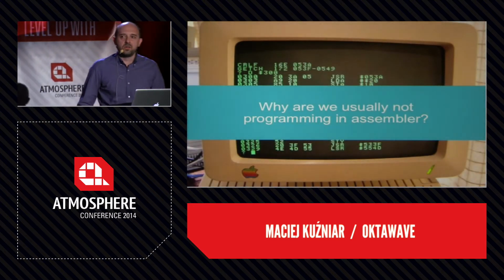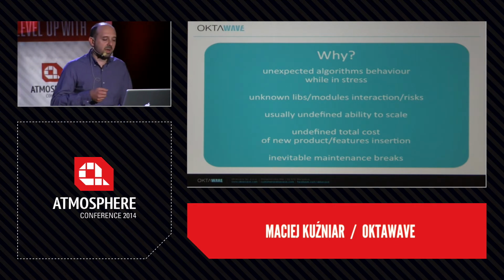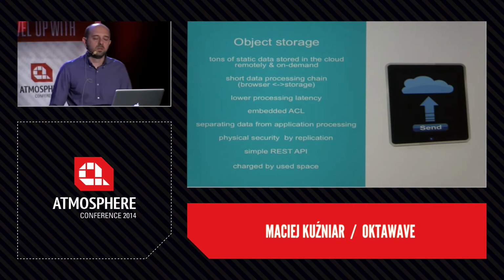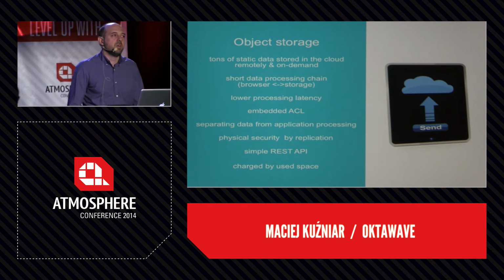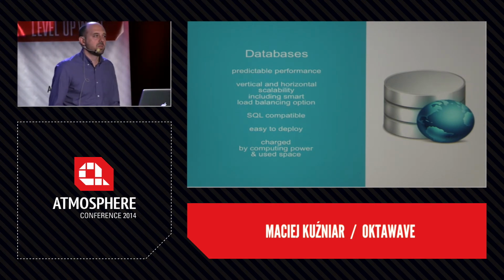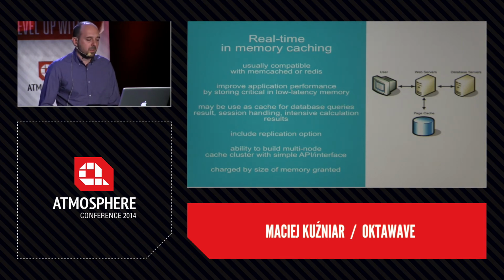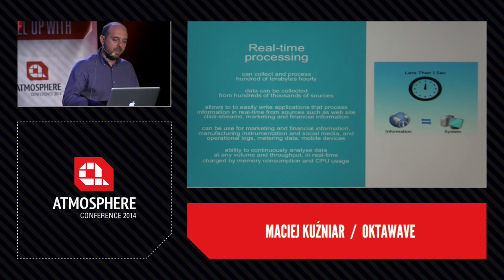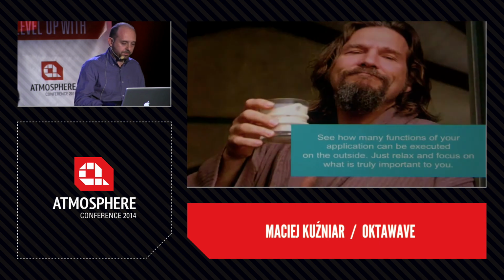Atmosphere 2014: Switching from monolithic approach to modular cloud computing - Maciej Kuźniar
This presentation is to demonstrate, how the homogenous and centralized network architectures cease to operate efficiently and how limited are our abilities to respond to on-demand computing power in such cases. We will show you how to redesign monolithic storage architectures into modular systems, as well as how to migrate them to a scalable and flexible cloud environment.